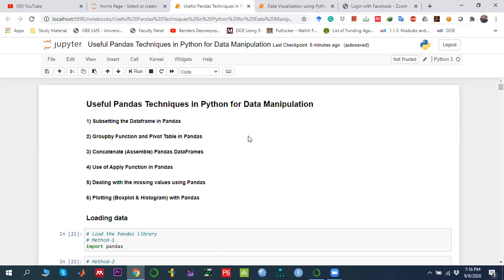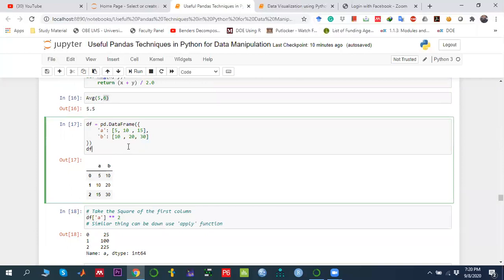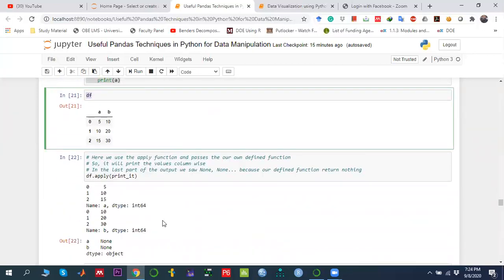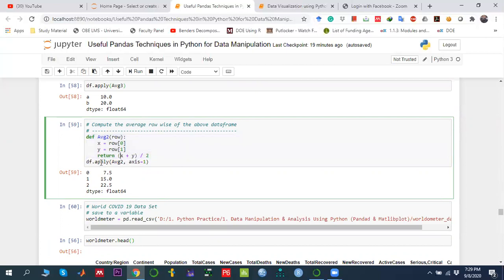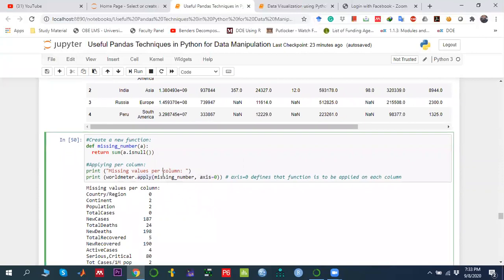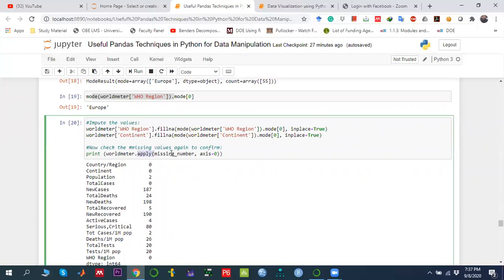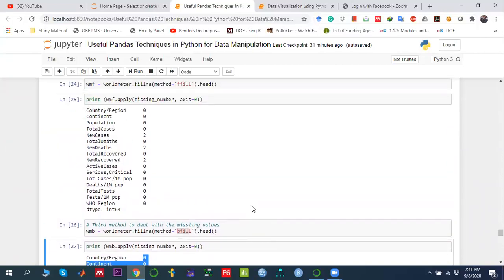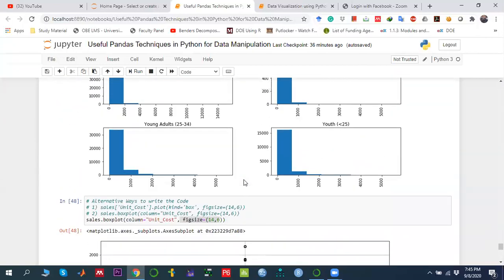Useful Pandas Techniques in Python for Data Manipulation (Part 2) (in English)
1) How to build a user-defined function and Use of Apply Function
2) How to deal with the missing values in the data
3) Draw the Box plot and Histogram using Pandas

* World’s Premium Training Academy*

Our comprehensive Learning management system is powering internationally accredited courses for global students and professionals.

The courses are accredited by our strategic partner’s international Lean Six Sigma institute England and Exemplar global USA.

Choose the best course for yourself at a discounted rate today;

1. Lean Six Sigma Yellow Belt

2. Lean Six Sigma Green Belt

3. Lean Six Sigma Black Belt

4. "Certified MS Excel Essentials

5. Certified Supply Chain Professional – Exam Bank

6. Certified Solidworks Professional

7. Certified Power BI Professional

8. Certified Quality Problem Solving Professional

9. Power BI + MS Excel (Package)

10. Certified Project Management Using Primavera P6 Professional

11. Lean Six Sigma Master Black Belt

12. Lean Six Sigma Black Belt (Arabic)

13. Lean Six Sigma Green Belt (Arabic)

Feel Free to  WhatsApp our counselor at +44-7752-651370 so he can assist you in finding the best course for you.